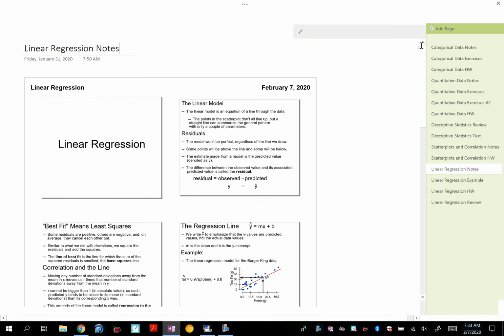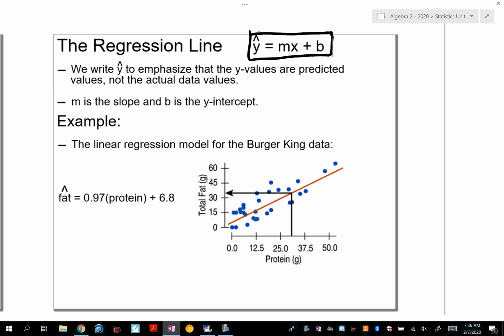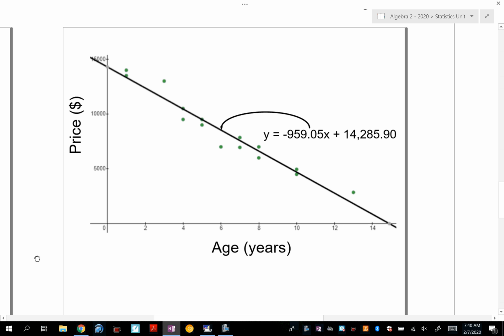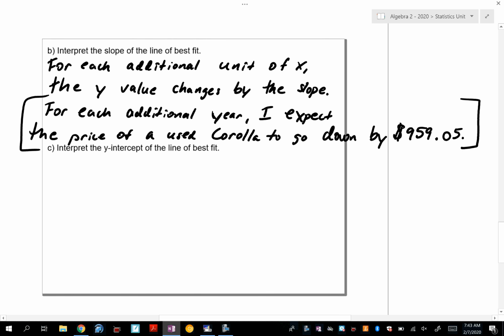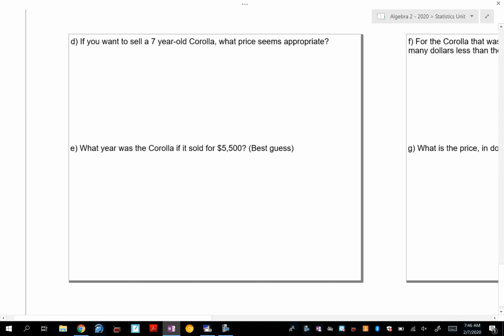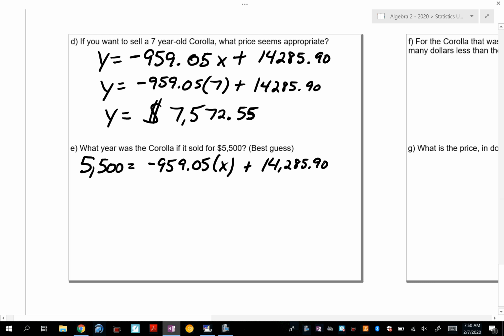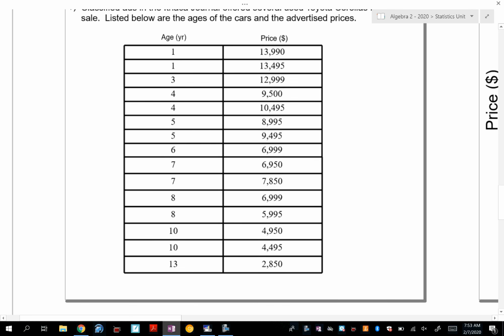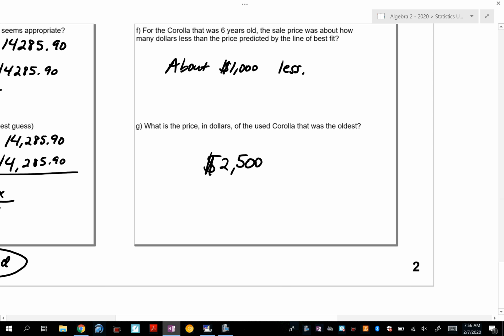Linear Regression - Notes and Corolla Example